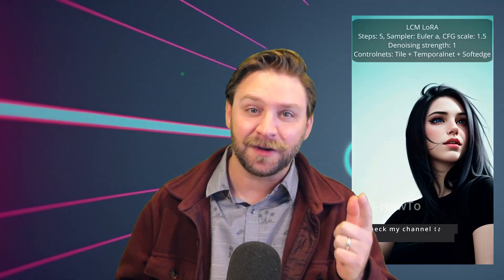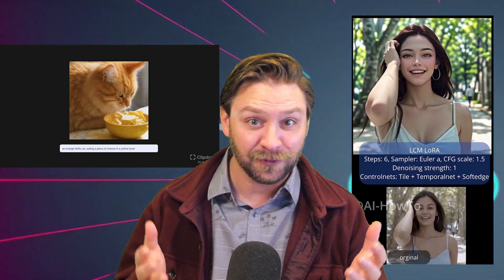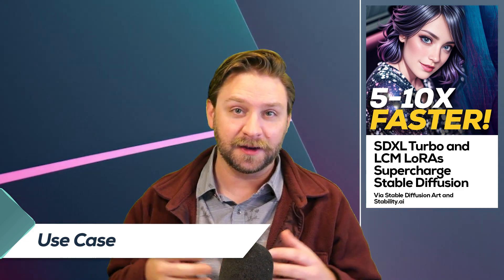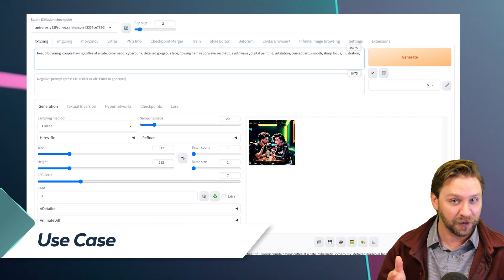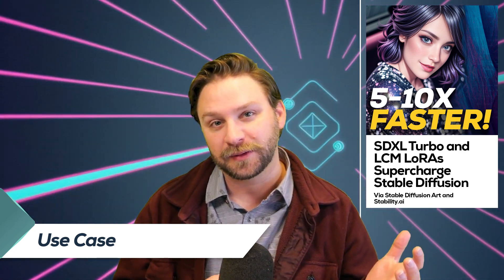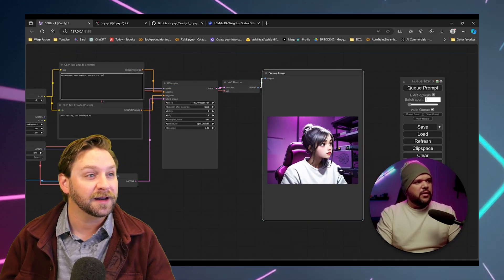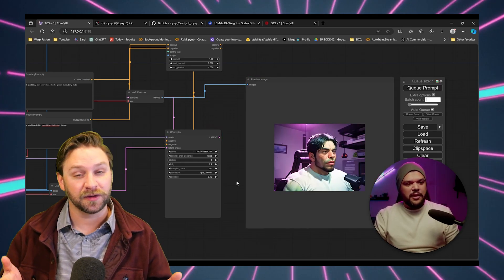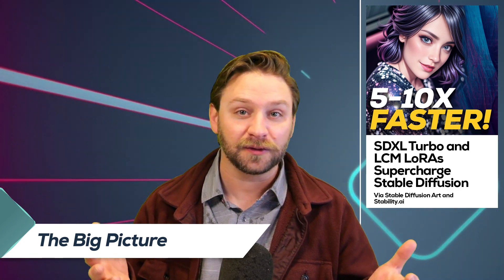SDXL Turbo and LCM-LoRAs Generate AI Images 5-10x Faster - AI Roundup Ep. 44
On today’s AI Roundup, we’re playing catchup with all the latest developments in image generating diffusion models. From SDXL Turbo to LCM-LoRAs, we'll see how these new tools are making it possible to generate images with AI in nearly real-time!

Story Links:
LCM-LoRA: High-speed Stable Diffusion